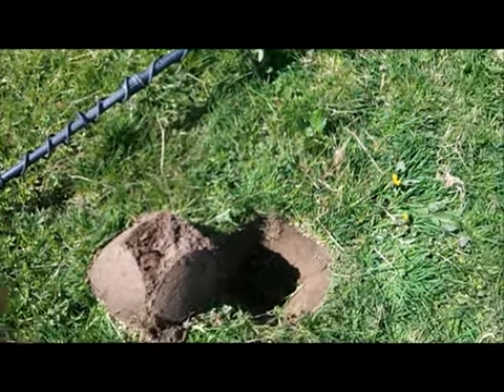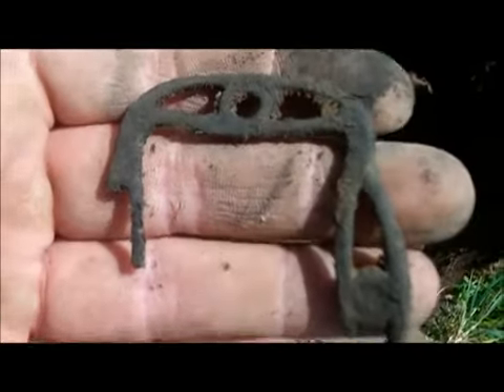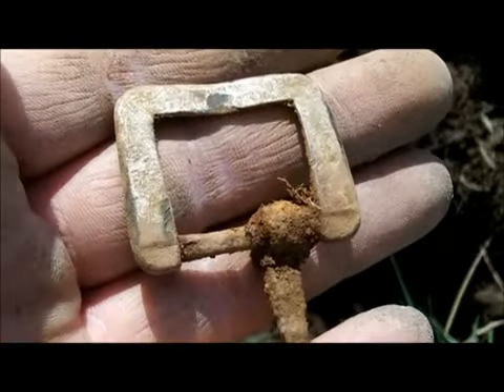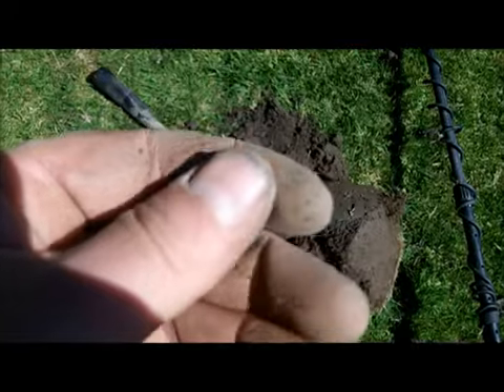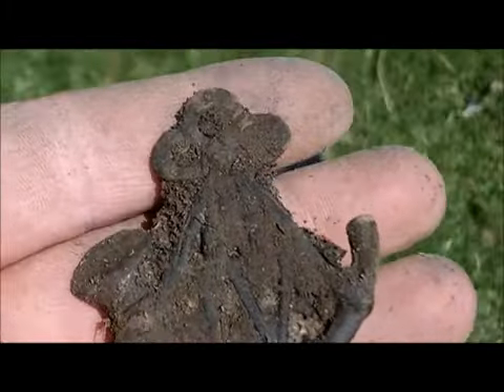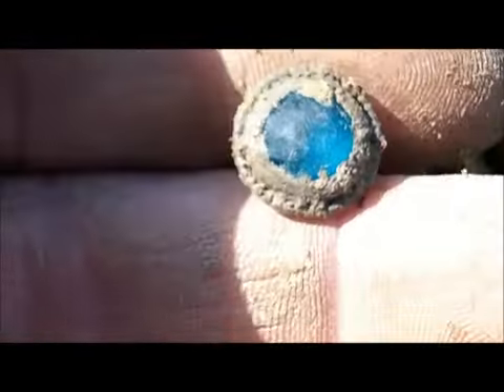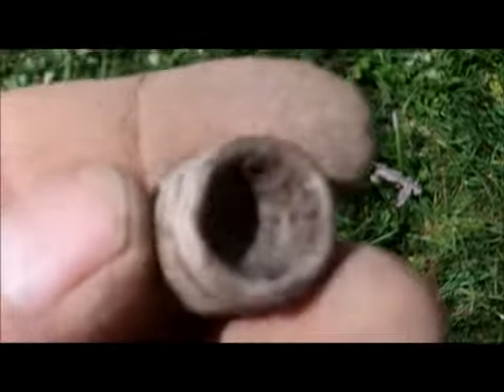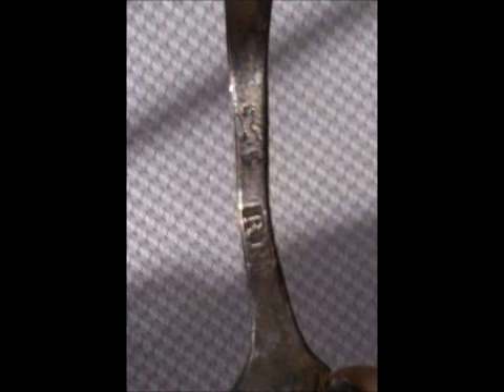metal detecting, 3 different day's on 3 different sites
a good 3 outings detecting with lots of different finds